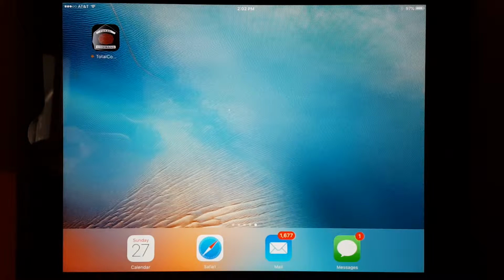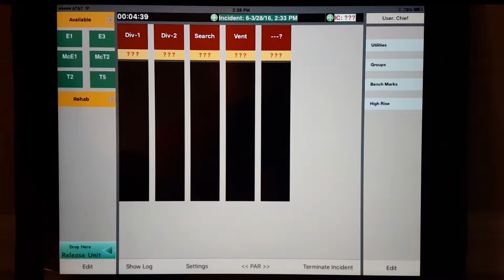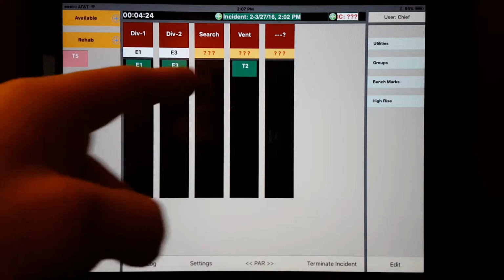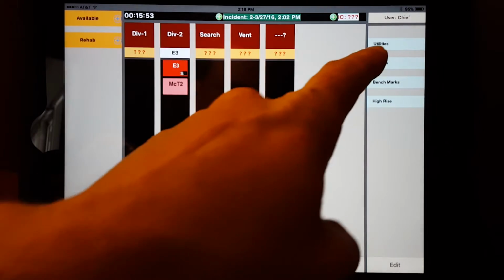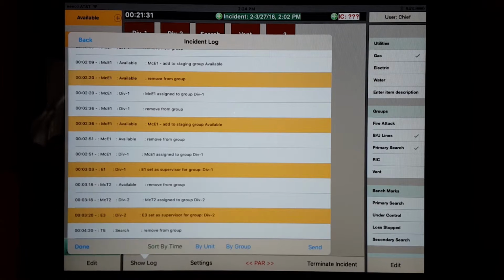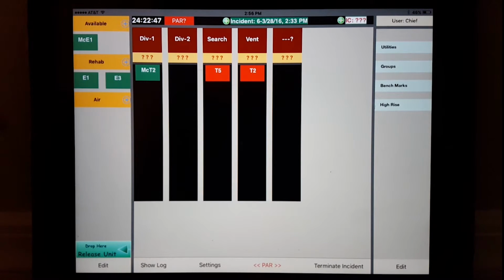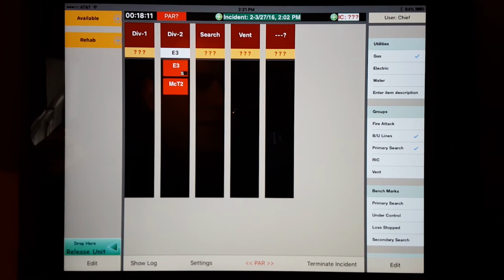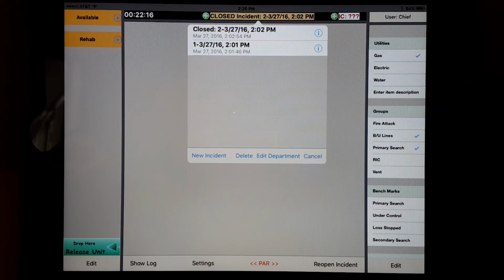Demonstrating the Total Command App